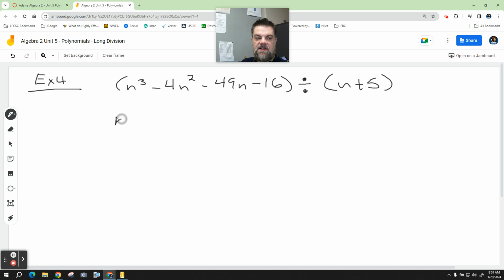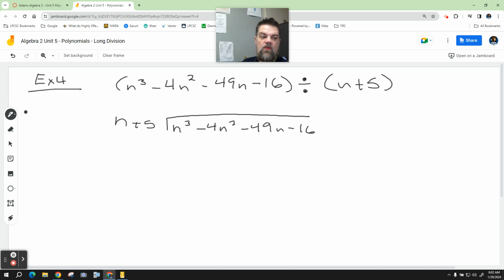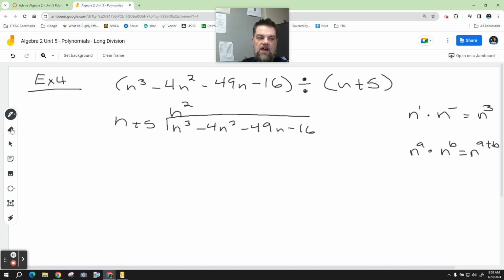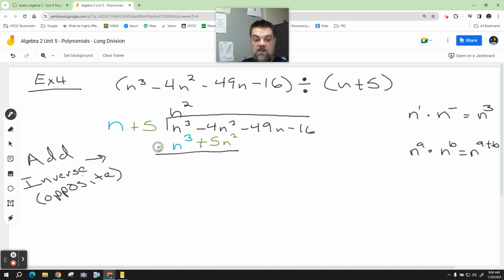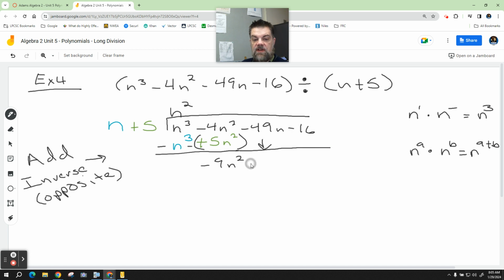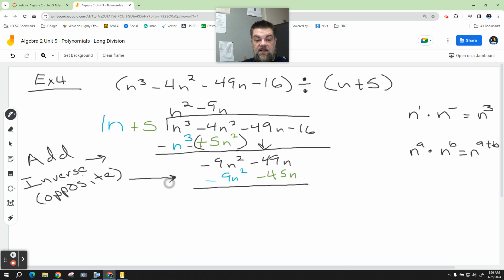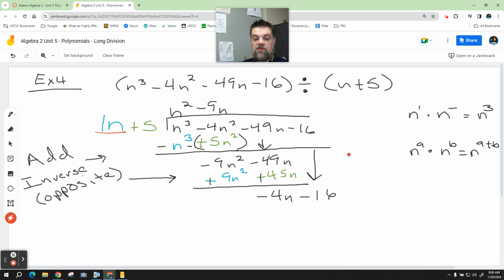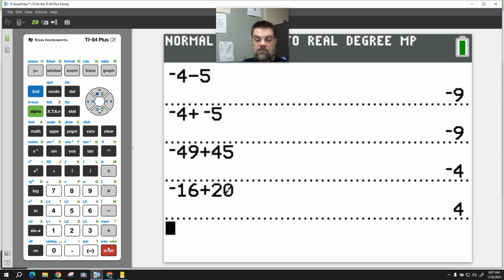Algebra 2 Polynomials Long Division Example 4